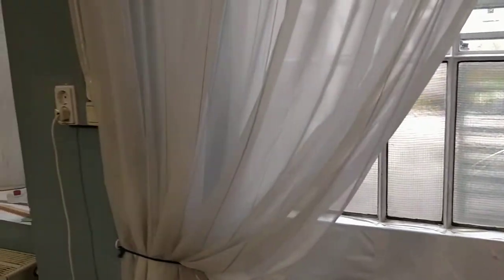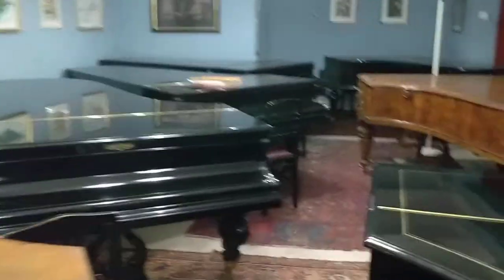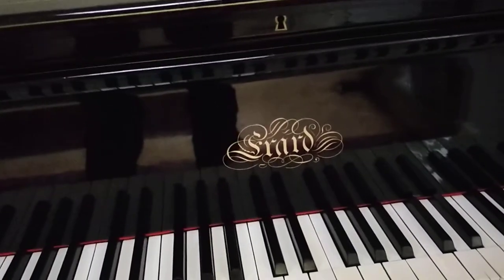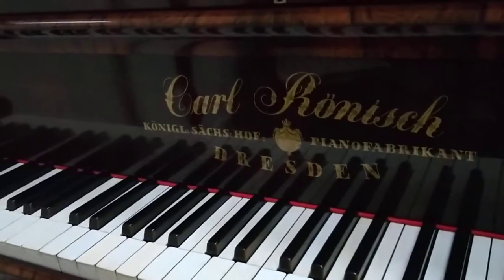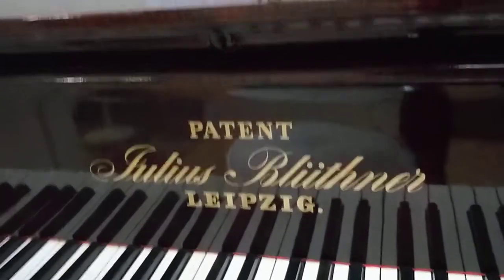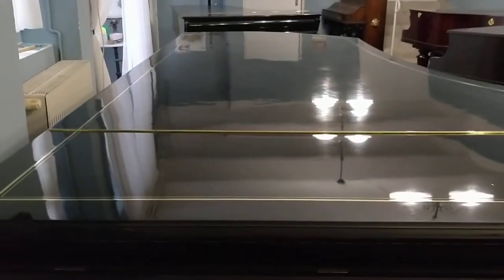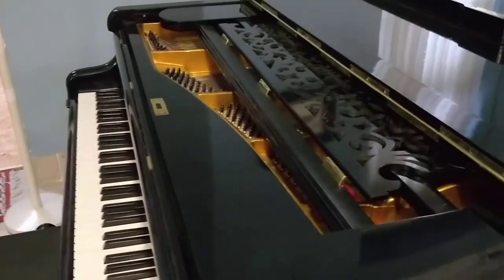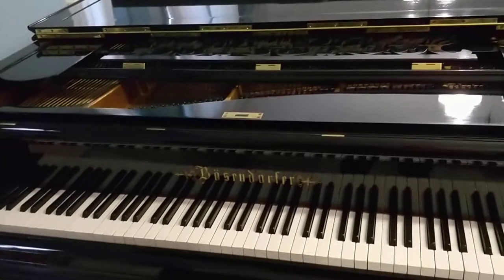Just a couple couple of concert grand to marvel at...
This is one part of a collection of 19th concert grand pianos a friend of mine has accumulated over the decades here in Vienna. Erard, Röhnisch, Blüthner, Bösendorfer, Streicher, Ehrbar and many others. Purpose of my visit was actually tuning the 280 Bösendorfer from 1890 for a private recital and my own practice session.

This particular Bösendorfer has been completely refurbished and equipped with an action completely designed and hand manufactured from scratch with a modern double escapement, so it plays like a modern concert grand.

I thought you might enjoy this.